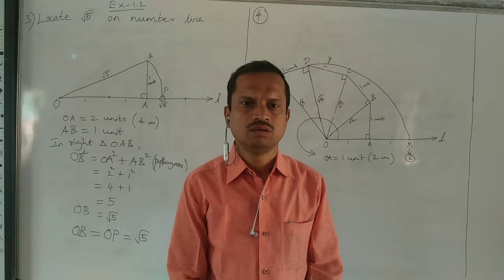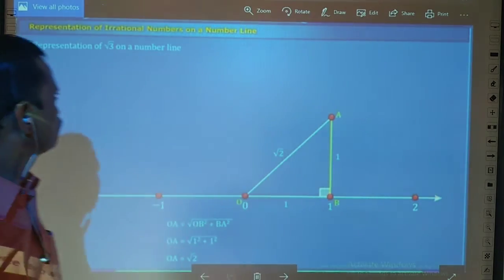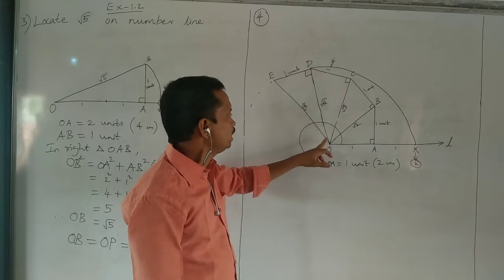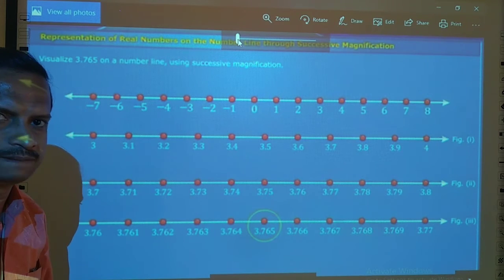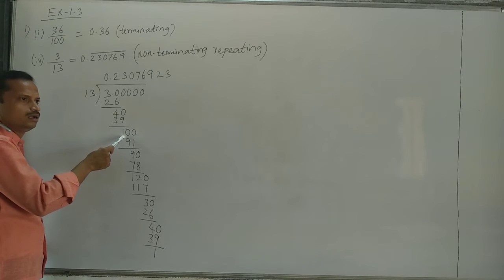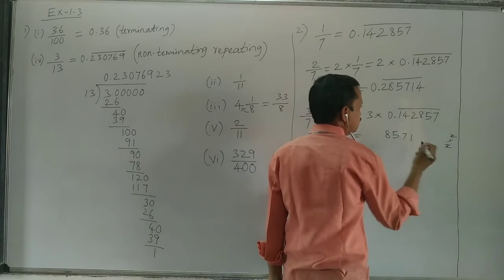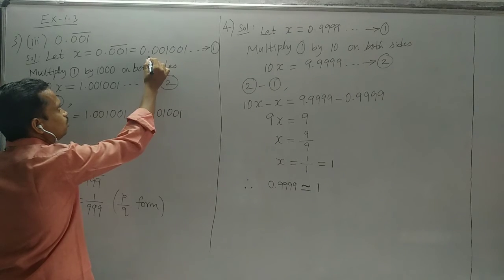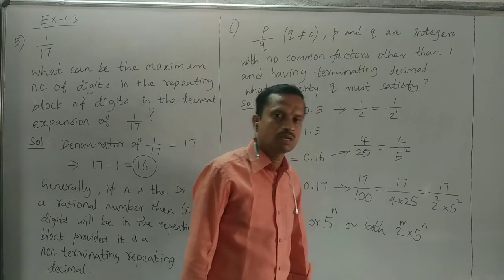Number system 9th class CBSE Ex1.3,